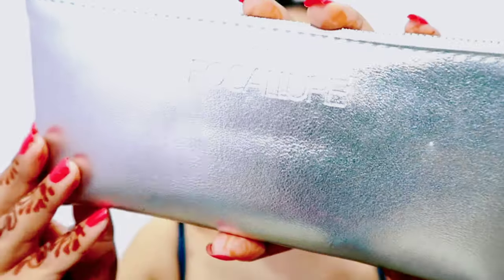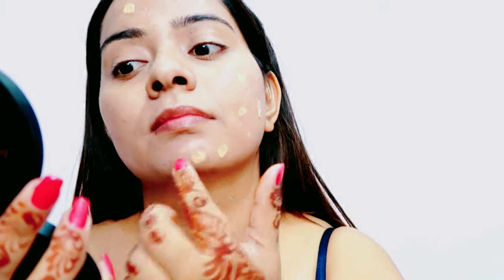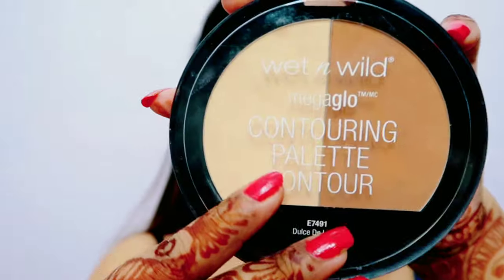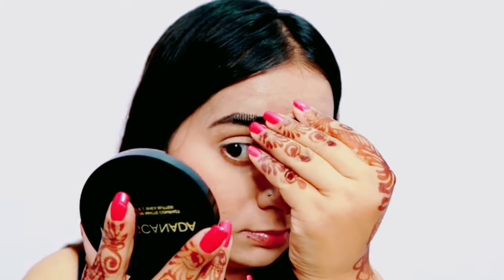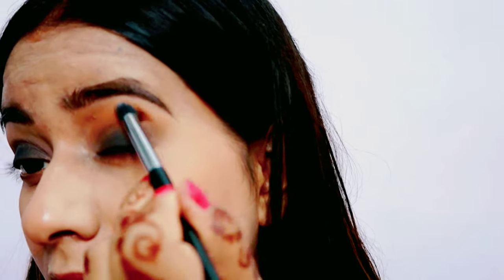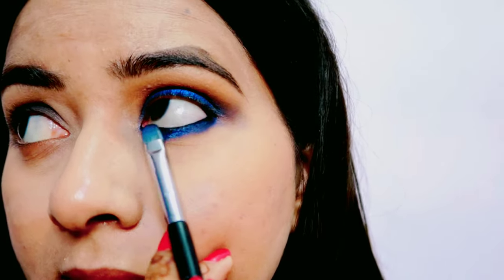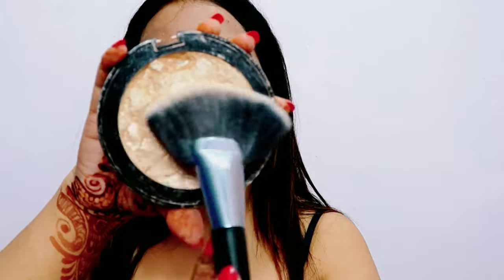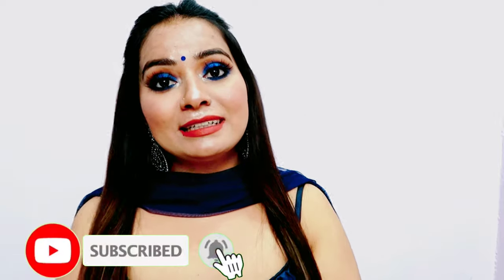Blue Smokey Eye Makeup || Diwali Glam Makeup Tutorial